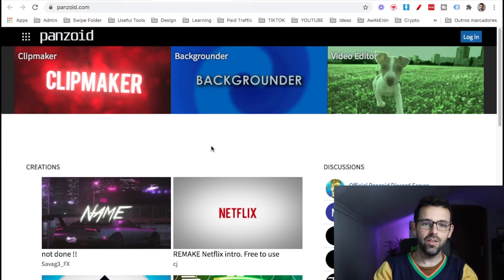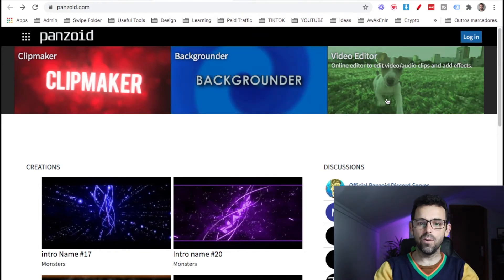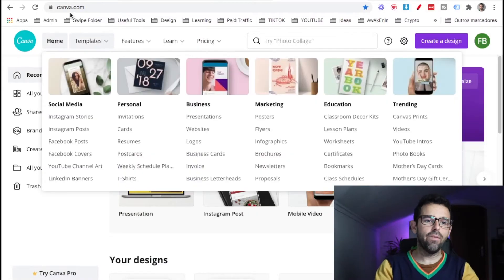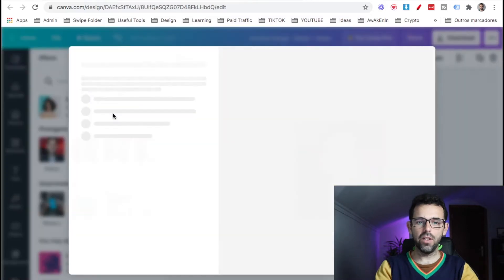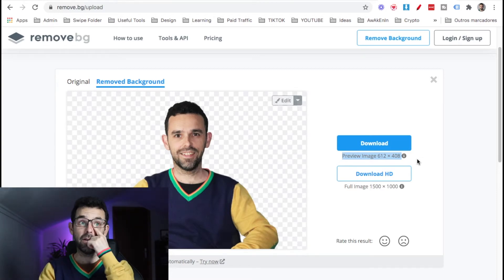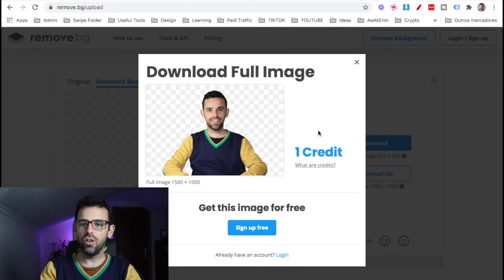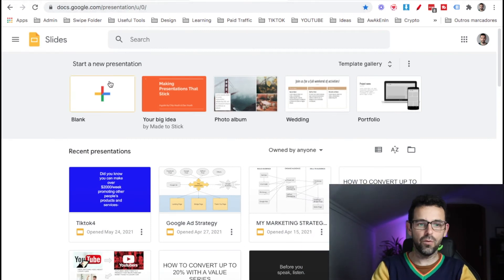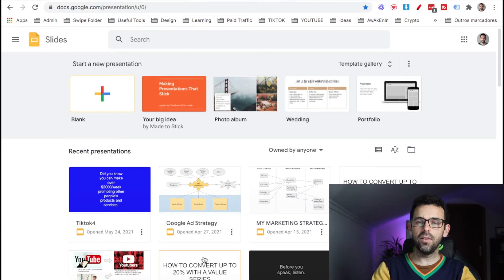7 Fiverr Gigs That Require No Skill & No Knowledge To Make Money Online!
In this video, I go over 7 Fiverr gigs that require no skill & no knowledge to make money online!

I will be compensated if you click through and take action.